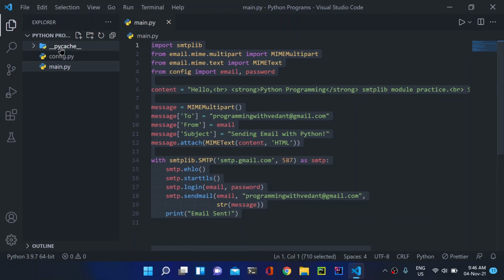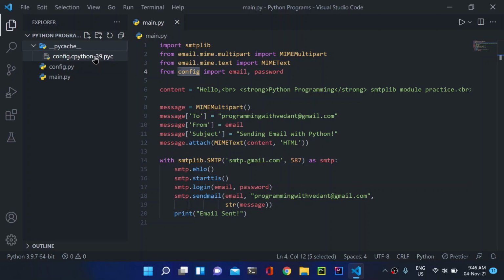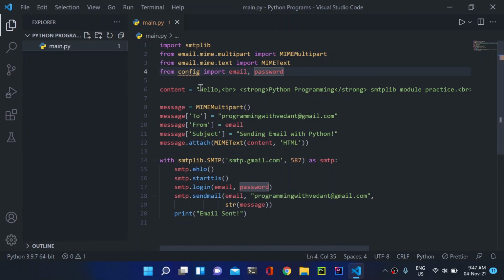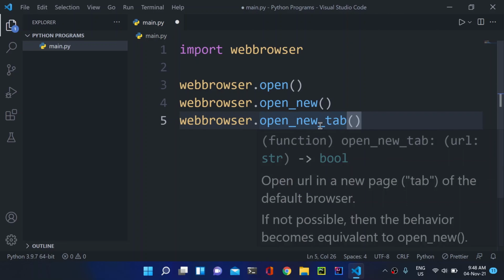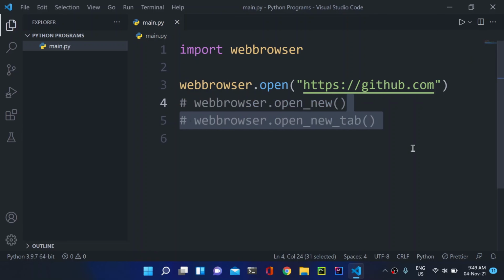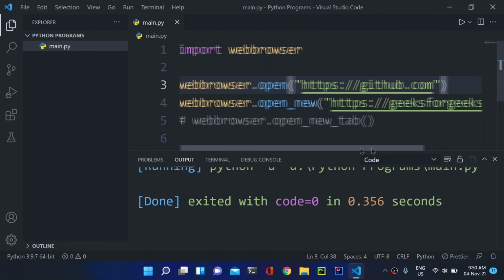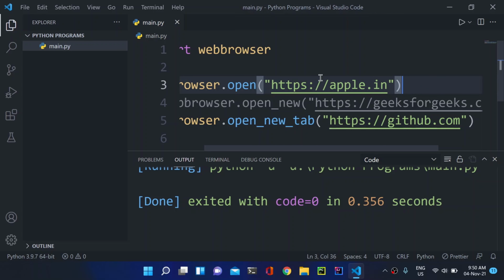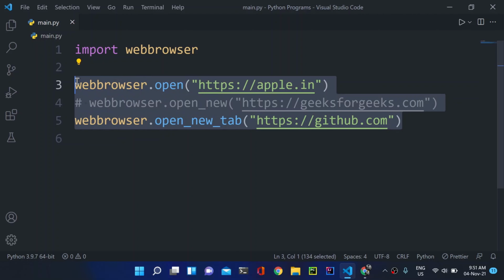Python Programming | Web-browser Module | Opening URLs with Python | Tutorial #35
Python Programming web browser module explained in depth. A very small and easy to use module with methods to handle operations of web browsers like opening new tab, opening URL in new page and opening URLs made easy with web-browser module in Python! Tutorial #35